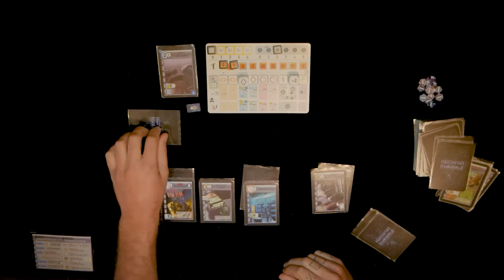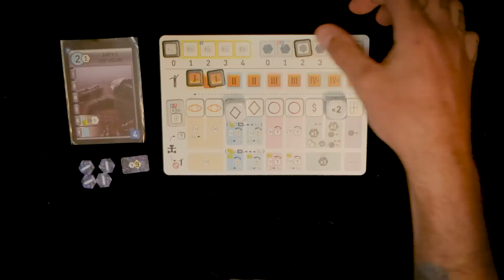Play It - Race For The Galaxy (Solo)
In this episode we play through Race for The Galaxy in Solo. Im sure I probably made mistakes, but dont we all.